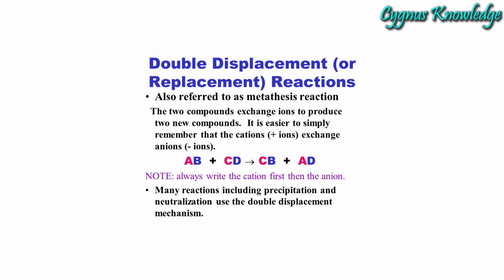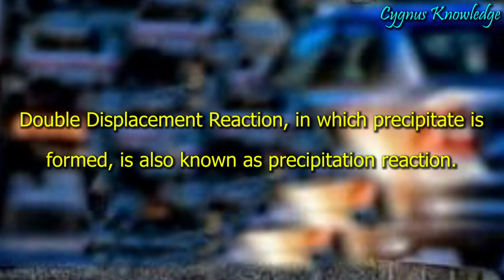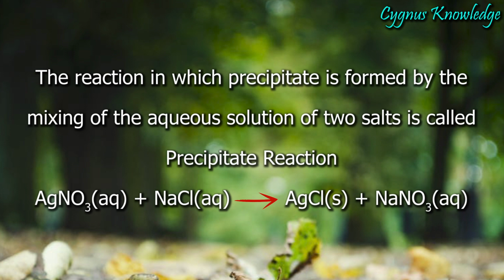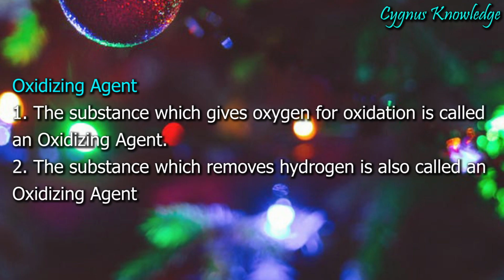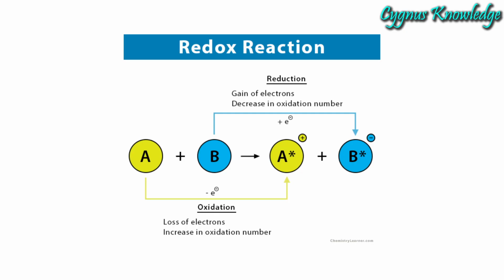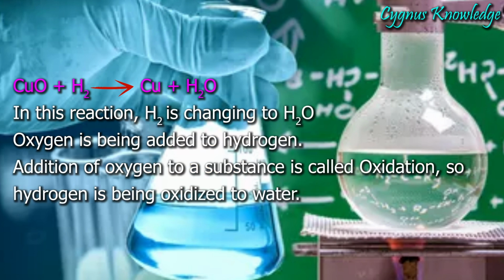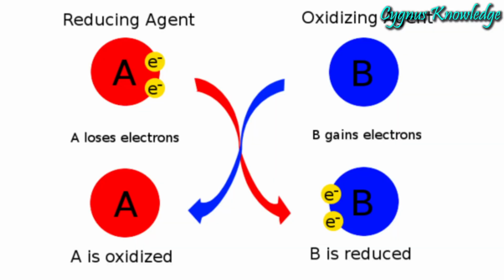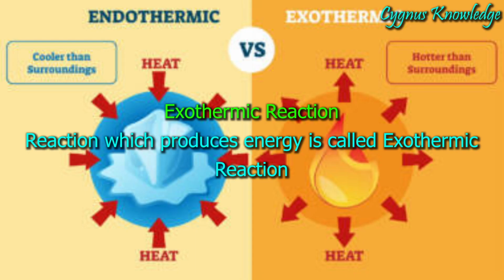What Are The Different Types of Chemical Reactions? রাসায়নিক সমীকরণ কত প্রকার ও কি কি?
What are the 6 main types of chemical reactions?
What are the 7 types of reactions?
What are the types of chemical reactions class 10?
What are the 8 types of reactions?
What are the 11 types of chemical reactions?
What are 5 major types of chemical reactions?
What are 20 examples of chemical changes?
What are the 4 types of chemistry?
What are 4 chemical reactions?
What are 5 examples of a chemical equation?
What is rusting Class 7?
What are the different types of chemical formulas?
What is galvanisation Class 7?
What is rust grade 9?
Why is rusting harmful Class 7?
রাসায়নিক বিক্রিয়া কাকে বলে কত প্রকার কি কি?
রাসায়নিক বিক্রিয়া কত প্রকার?
রাসায়নিক বিক্রিয়া কি class 9?
রাসায়নিক বিক্রিয়া কাকে বলে উদাহরণ দাও?
পানি কোন ধরনের রাসায়নিক বিক্রিয়া?
A b → ab কোন ধরনের বিক্রিয়া?
কোন রাসায়নিক সমীকরণটি বৃষ্টিপাতের বিক্রিয়াকে নির্দেশ করে?
সংমিশ্রণ বিক্রিয়া কি class 10?
কোন রাসায়নিক সমীকরণটি দ্বৈত প্রতিস্থাপন বিক্রিয়া নির্দেশ করে?
রাসায়নিক পরিবর্তন class 10 কি?
রাসায়নিক সমীকরণ কি class 10?
বিক্রিয়ার প্রকারভেদ নির্ণয়?
রাসায়নিক পরিবর্তনের সময় পদার্থের কি কি পরিবর্তন হতে পারে উদাহরণ সহ ব্যাখ্যা করো?
প্রতিটি রাসায়নিক সমীকরণের অংশ কি কি?
হাইড্রোজেন ও অক্সিজেনের বিক্রিয়ায় কি হয়?
চার অণু পানি তৈরি করতে কতটি অক্সিজেন প্রয়োজন?
হাইড্রোজেন ও অক্সিজেন দিয়ে পানি তৈরি করা যায় না কেন?

Cbse
Chemistry
Hsc
Main types
Science
Ssc
Trending
Types of chemical reactions
Viral
cbse 2024
chemistry basics
high school chemistry
hsc
organic chemistry
science experiment
science experiments
ssc
ssc cgl
ssc chemistry
ssc physics
trending now
রাসায়নিক বিক্রিয়া কত প্রকার ও কি কি